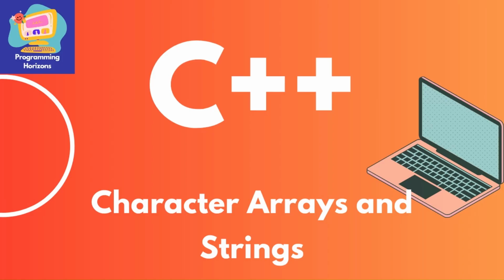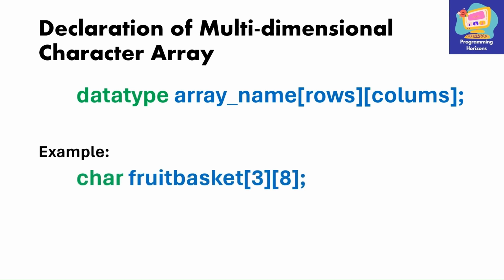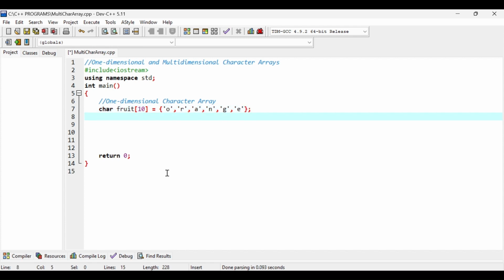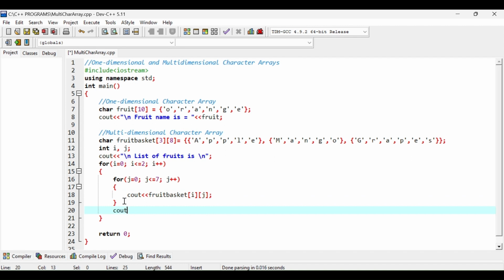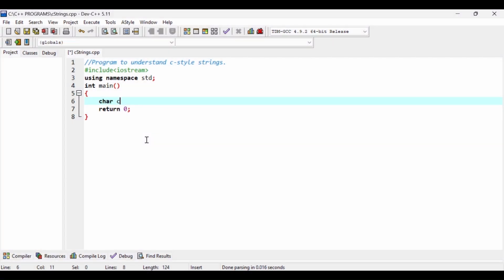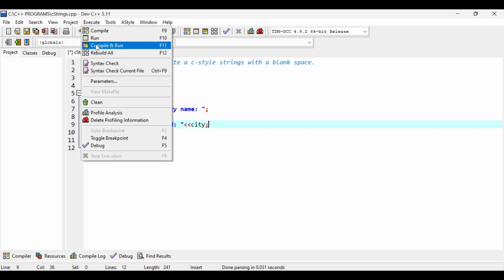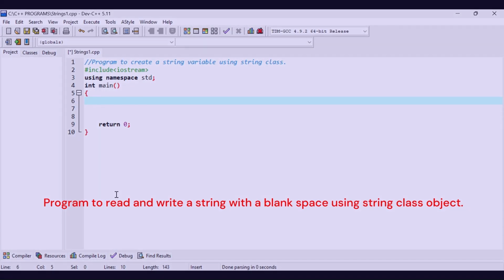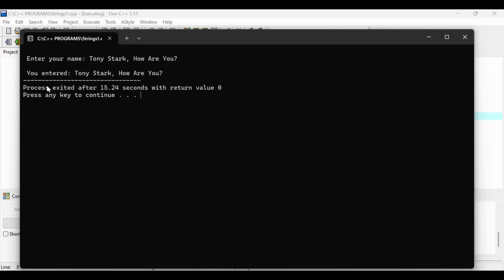C++ Strings and Character Arrays Explained | get() & getline() Methods with Examples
In this beginner-friendly tutorial, we explain C++ character arrays and strings, focusing on the get() and getline() methods. Using simple examples, you’ll learn how to use these input functions effectively to handle string input in your C++ programs.

Timestamps:
0:07 Character Arrays in c++
1:37 Multidimensional Character arrays in C++
3:06 Program in c++ to understand one-dimensional and multi-dimensional character arrays
6:22 Strings in C++
7:45 Program to understand c-style strings in c++
9:02 Program to read and write c-string with a blank space in c++
10:19 cin.get() method in C++
10:58 String class
11:33 Program to read and write a string with a blank space using string class object
12:57 getline() function in C++

By the end of this video, you’ll have a solid understanding of how to work with character arrays and strings in C++ and use get() and getline() methods with confidence.